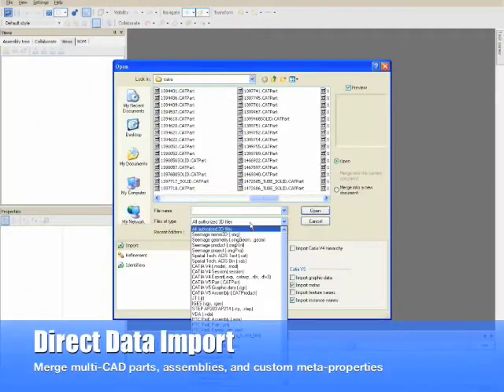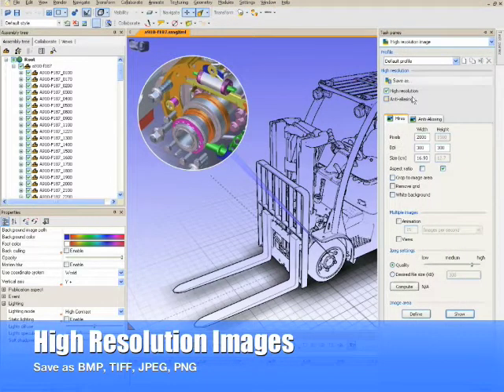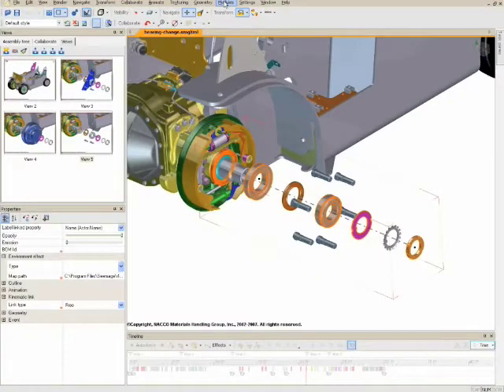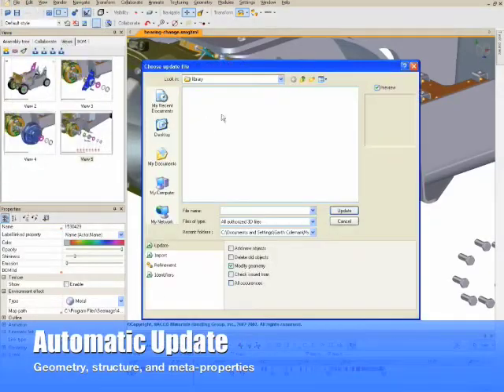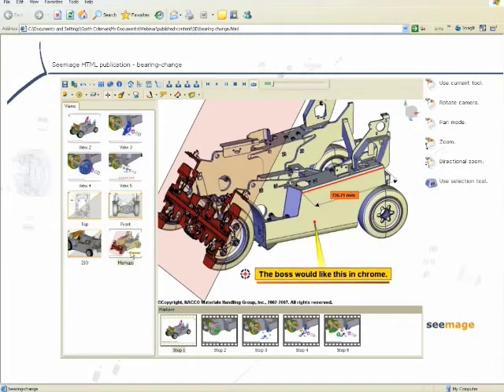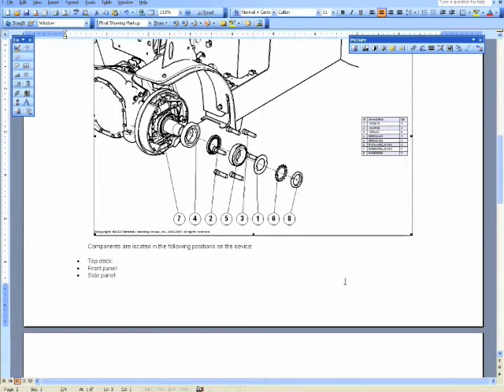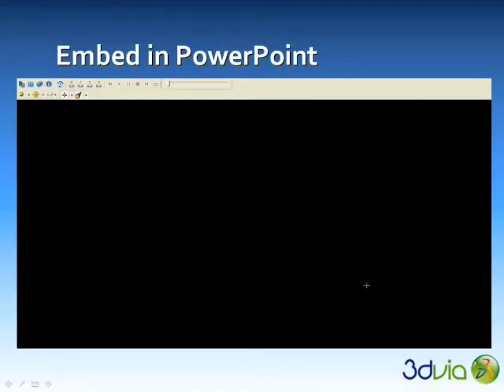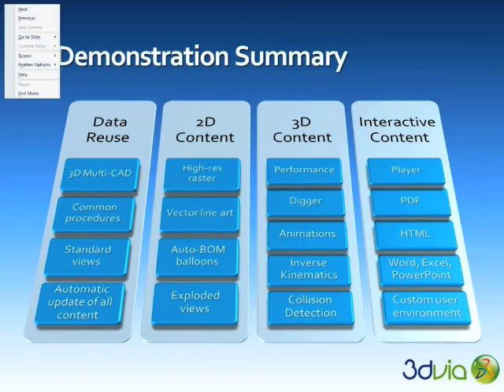3DVIA Composer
Does the quality of your documentation match the quality of the products or equipment you deliver??  This short video shows how companies can use 3DVIA Composer to quickly create technical documents, field/service manuals, assembly instructions, training materials, and web-based catalogs.  Composer can help companies reduce delays in payments, decrease expenses related to service calls, and reduce manufacturing errors due to poor assembly instructions.